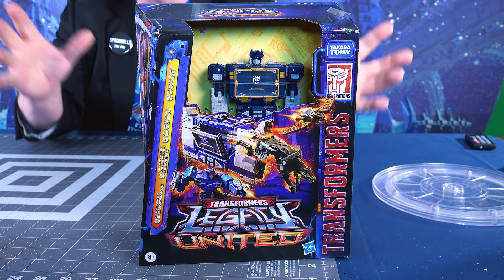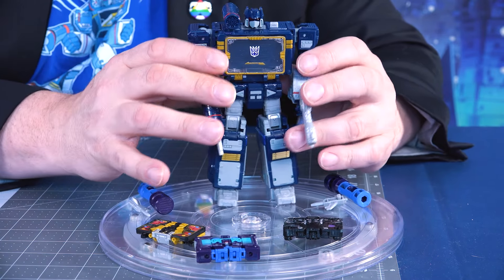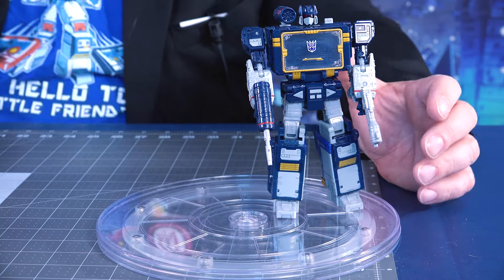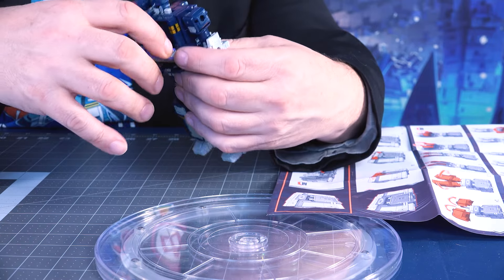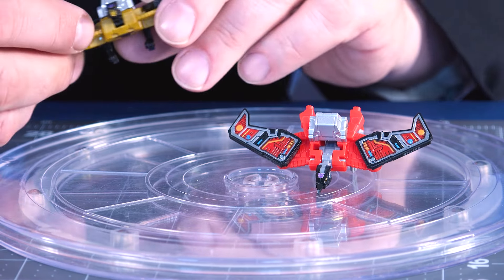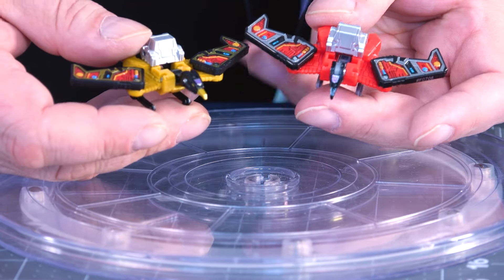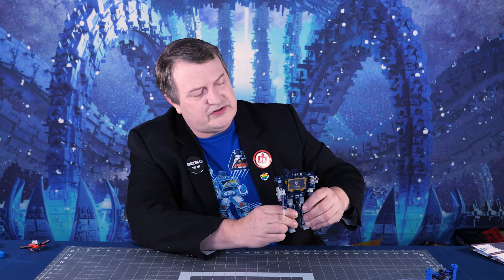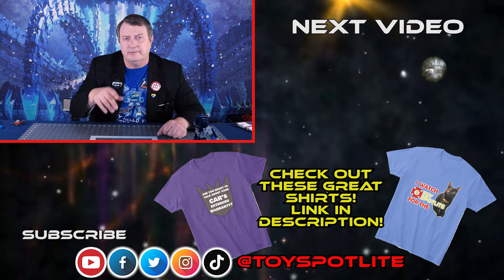TRANSFORMERS G1 SOUNDWAVE Legacy United with Cassettes Review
Transformers introduced Soundwave in 1984 and he became and remains one of the most popular Decepticons in history. Part of the reason is his loyal cassette minions that he can dispatch at will. In this Legacy United special G1 Universe Soundwave, we have Buzzsaw, Rumble, Ravage, and a repainted version of the Netflix War for Cybertron release. Captain Kyle reviews this set to see if you want it in your collection.

Soundwave has always proved a challenging foe of the Autobots, as they could never be sure how many of his cassettes he could eject into the battle. This Legacy United Generation One Universe Soundwave comes with three of his cassettes. Buzzsaw is finally released in the new style mold, and is included just as he was in the original G1 release. Also included is Rumble, who is a recolor of the Studio Series 86 version, this time in colors that match the original release… of Frenzy. And Ravage is also present, recolored to be even more stealthy with more black throughout. Captain Kyle checks out this set thoroughly so you can decide if it’s for you.

To get this set, try:

• Amazon (best price at time of publication)

“Transformers” and associated characters are trademarks of Hasbro, Inc.